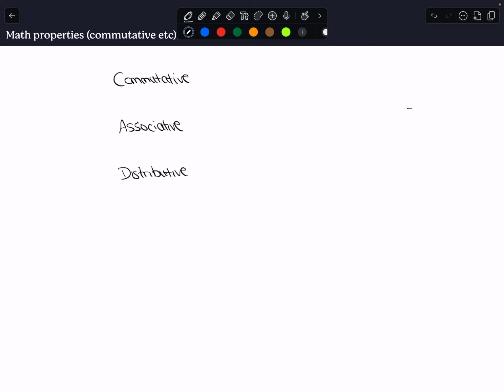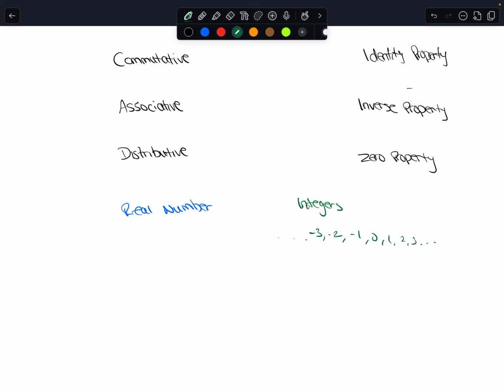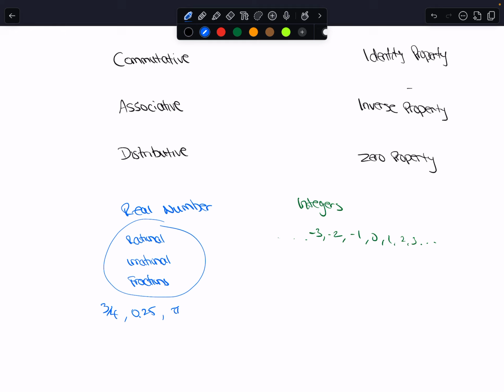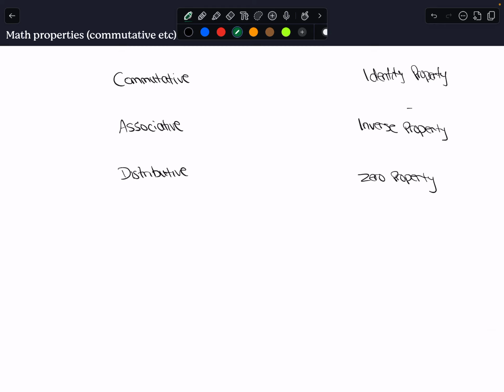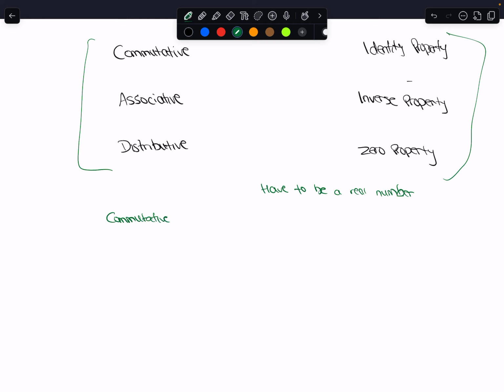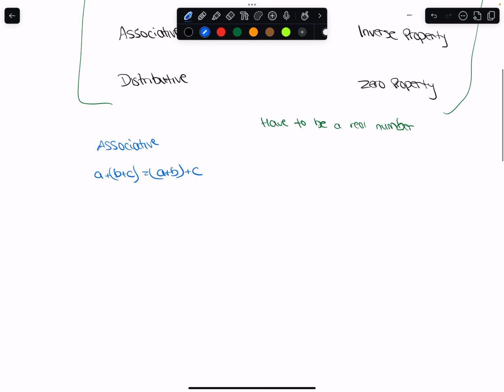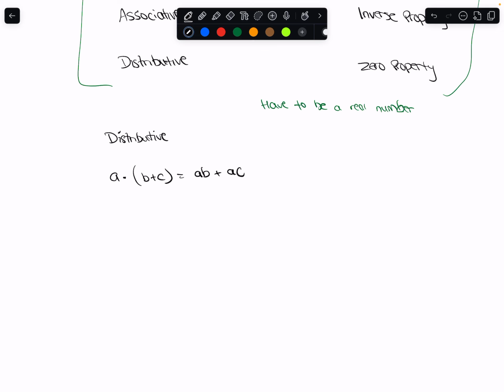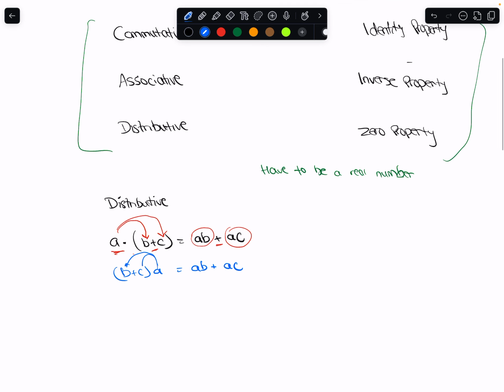Algebra 1| Lesson 3: Commutative,Associative… Integers and Real Numbers Pt.1